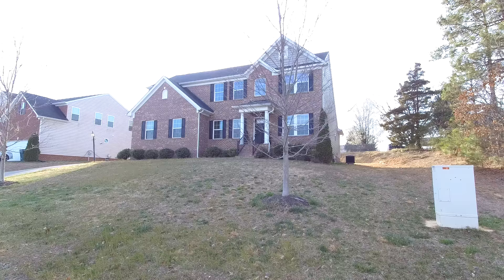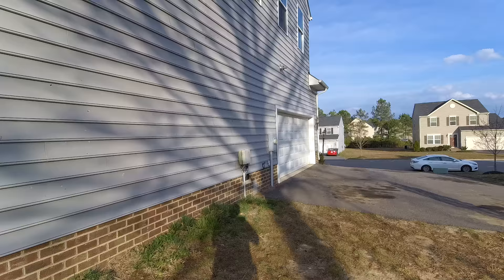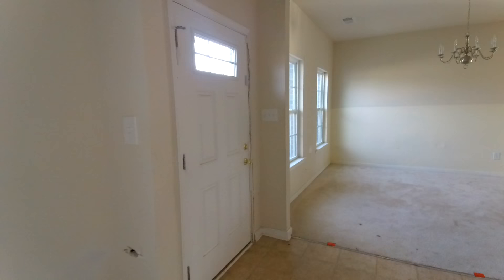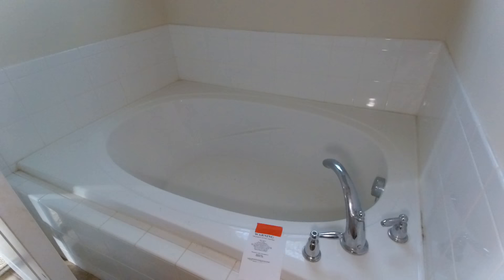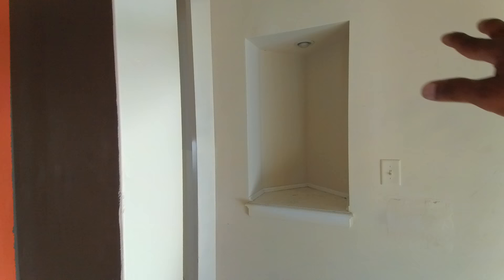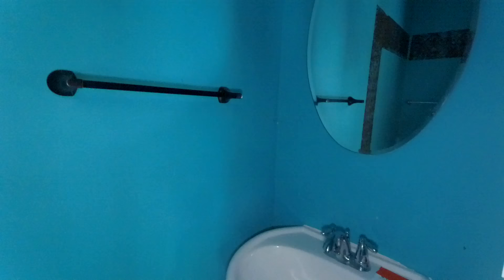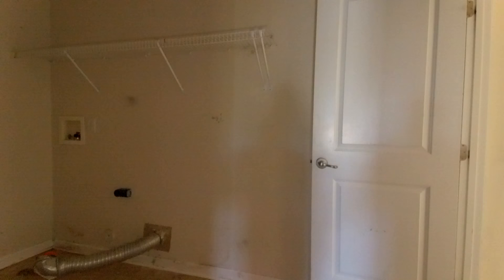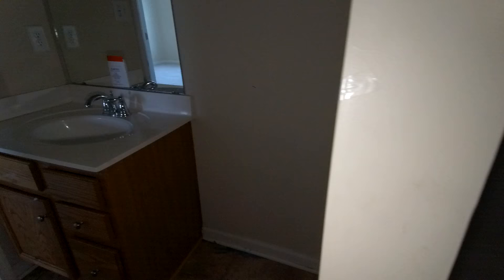Newer Gov't Owned Henrico Co. 4 BDRM & HUGE Bonus Room ++$254K++